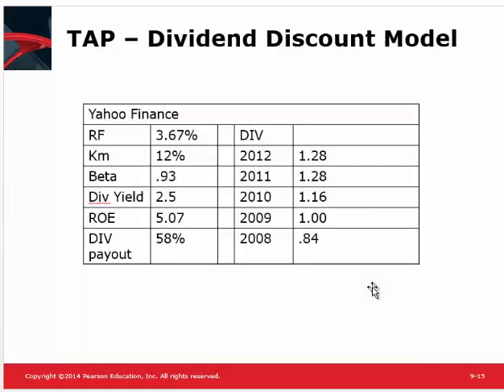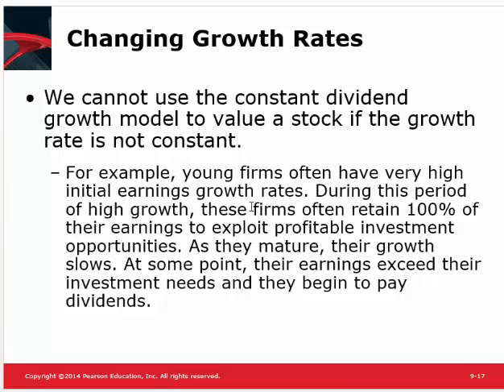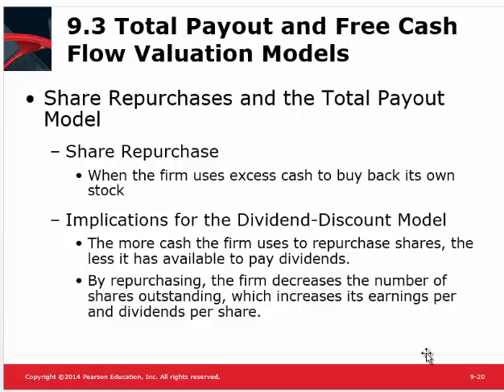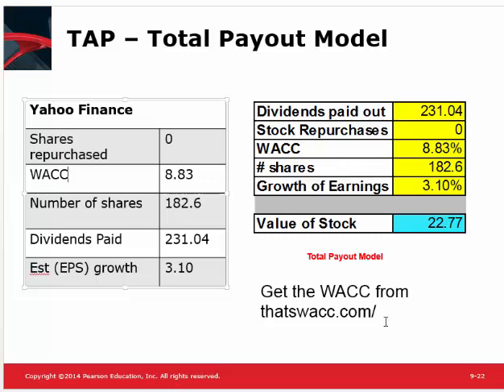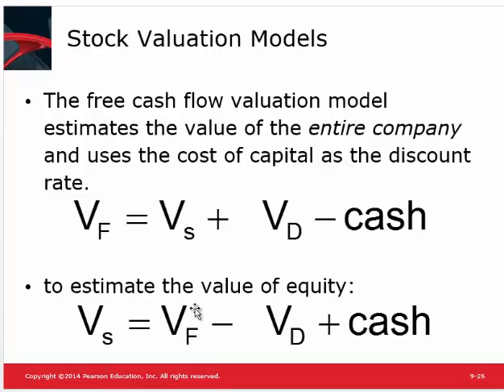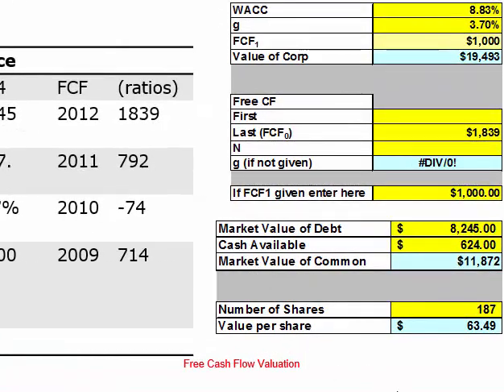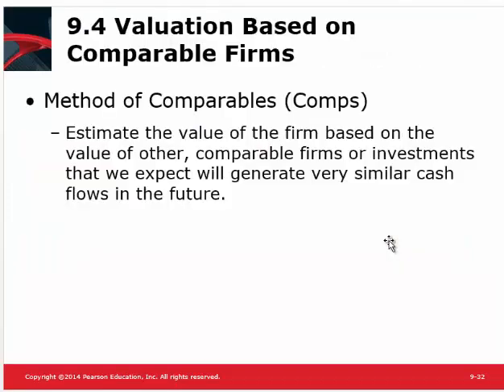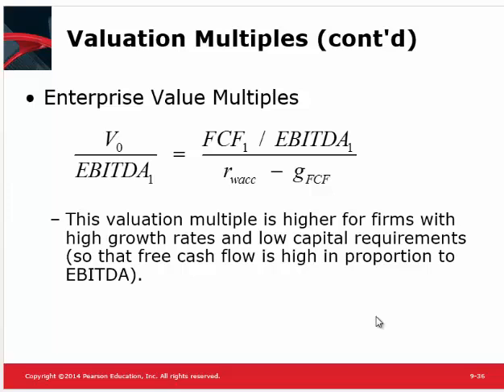tmcfin630 ch09 stock valuation pt2